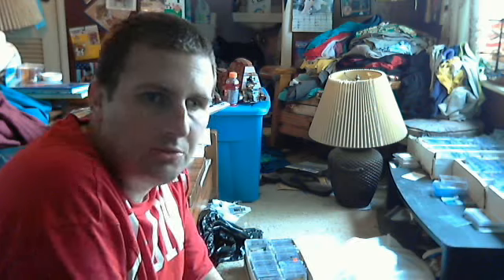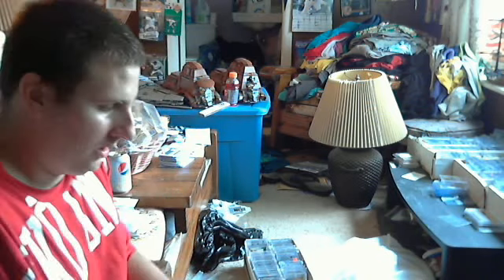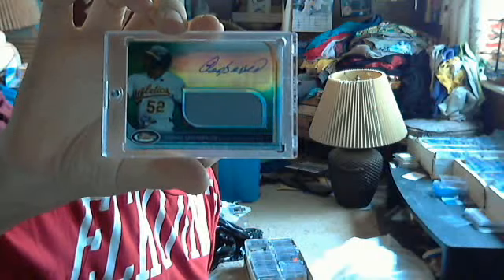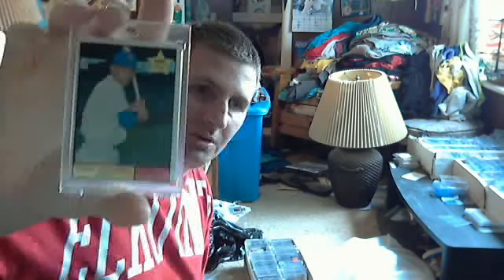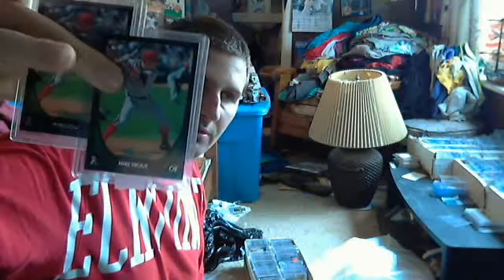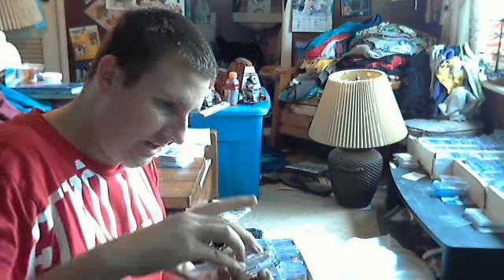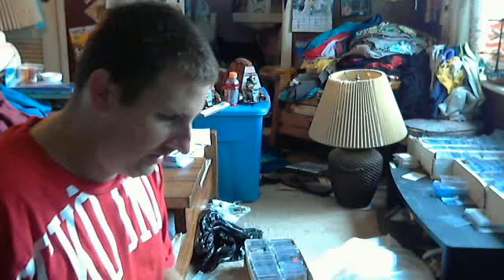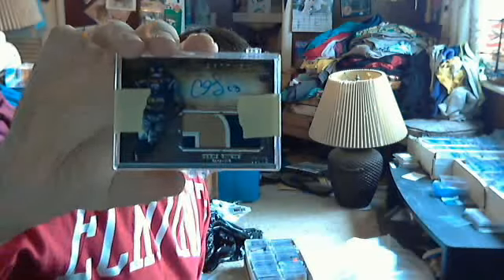a mojo mailday enjoy broadway joe auto